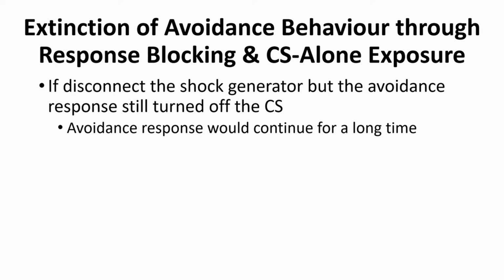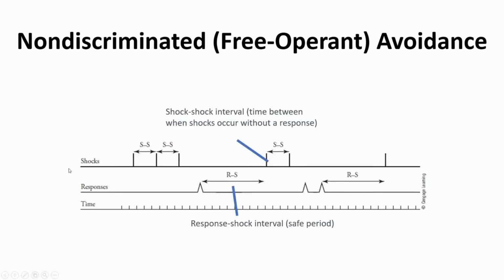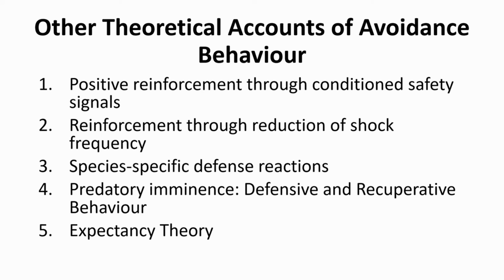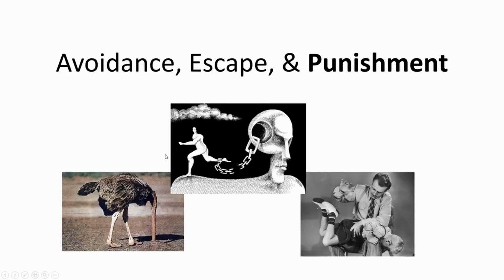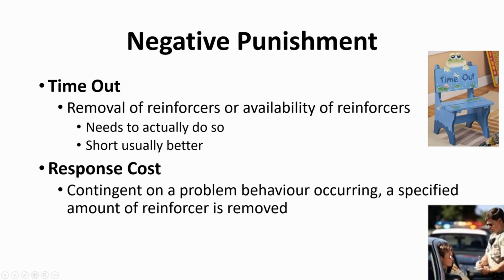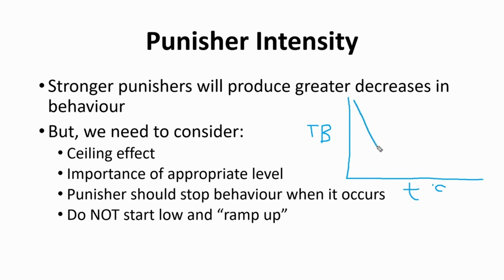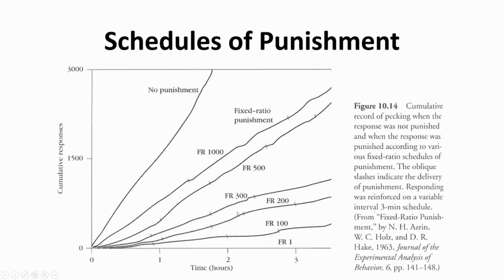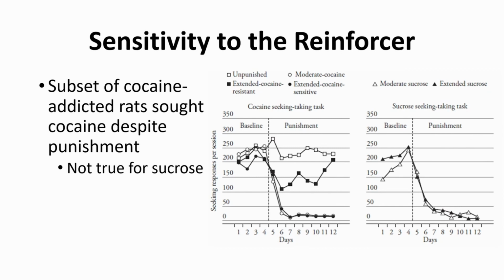PSYCH 381 - Chapter 10 - Part 2